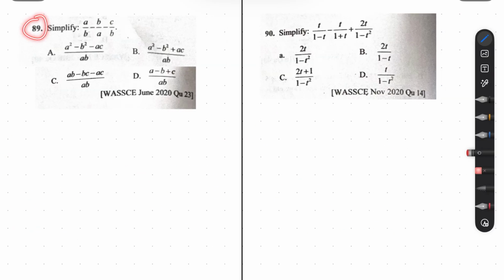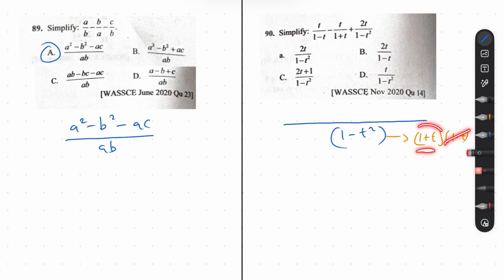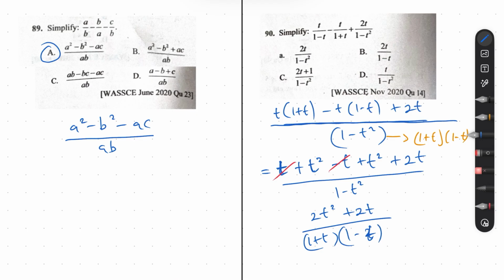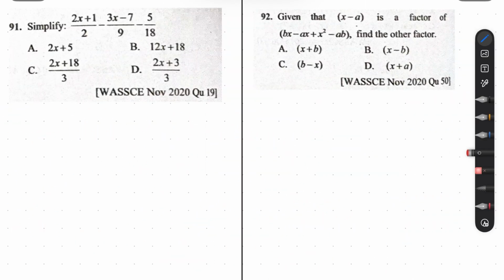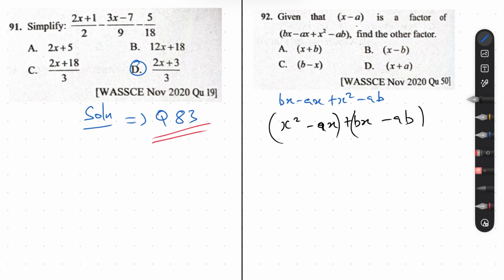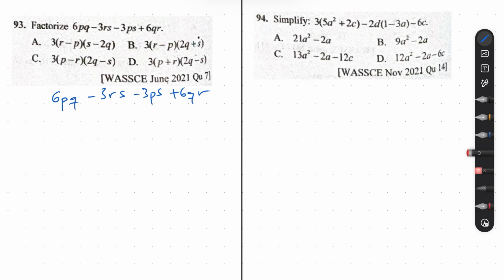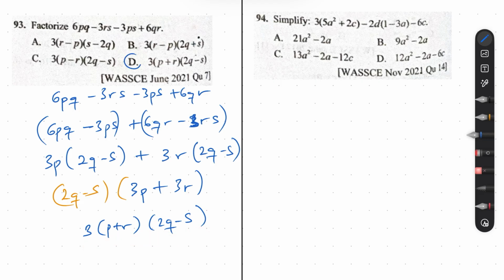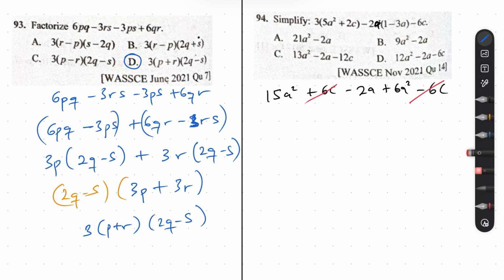Algebraic Expressions - 025 | WASSCE Core Mathematics